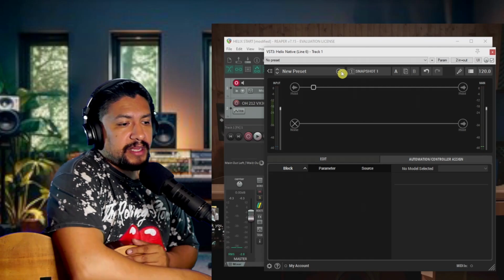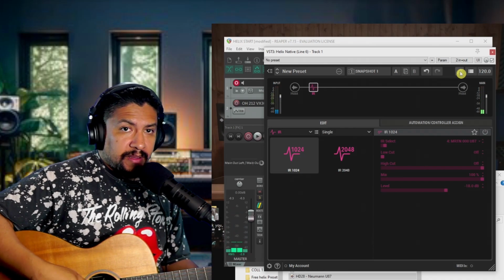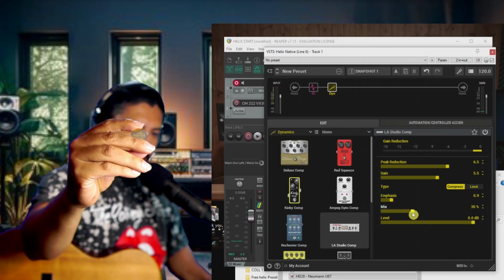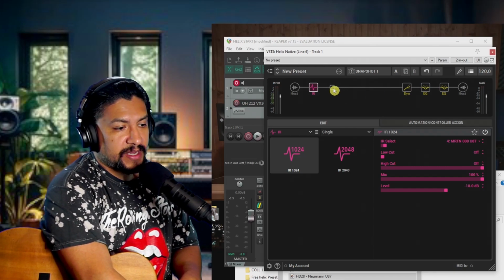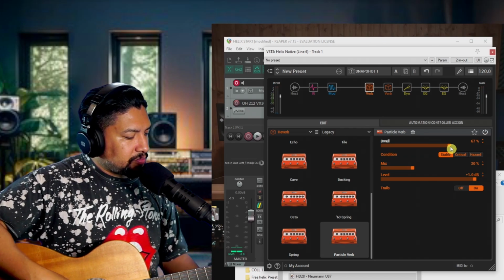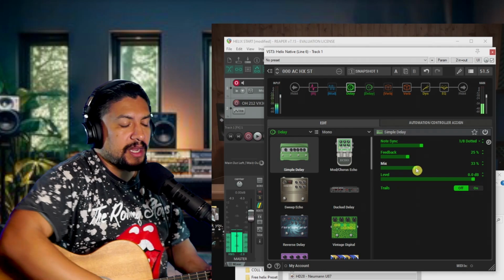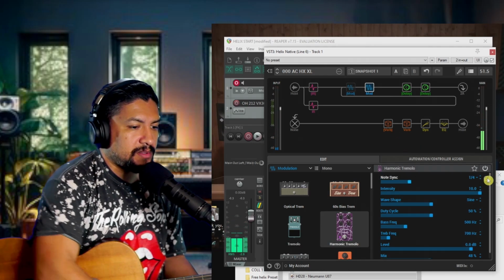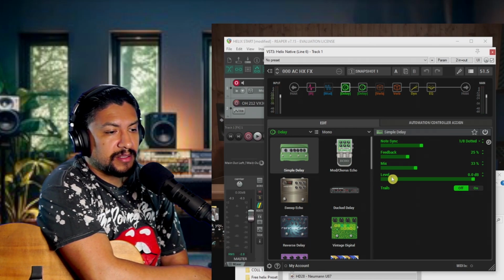Helix Presets For Acoustic Guitar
Easy tutorial for Acoustic guitar players, how to create patches in all Helix products using Helix native